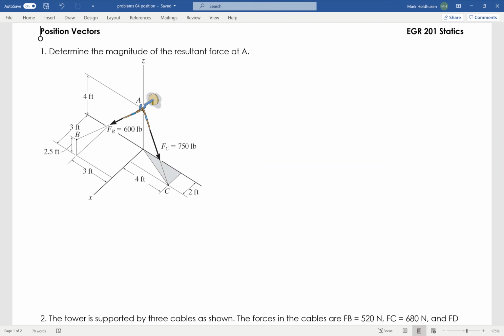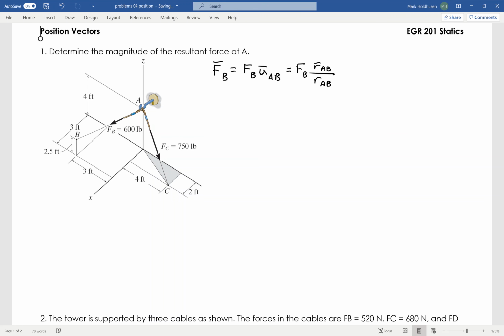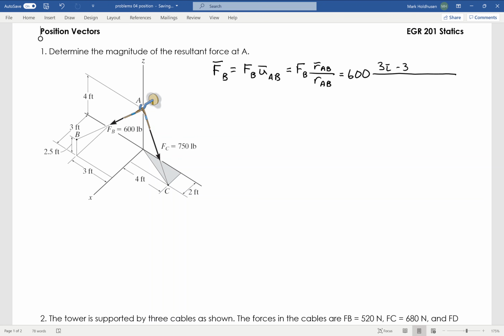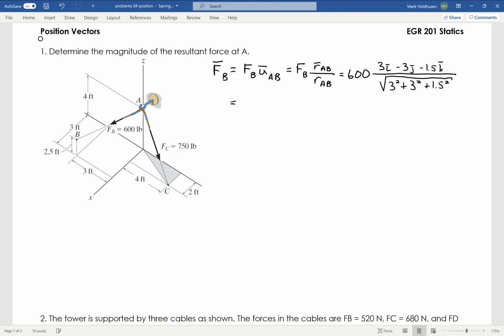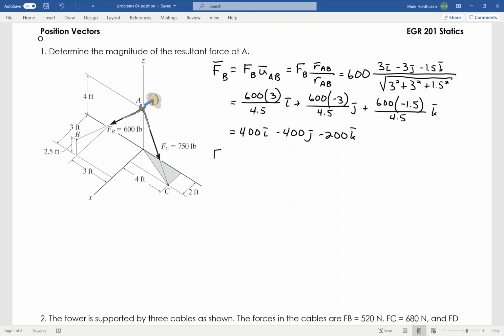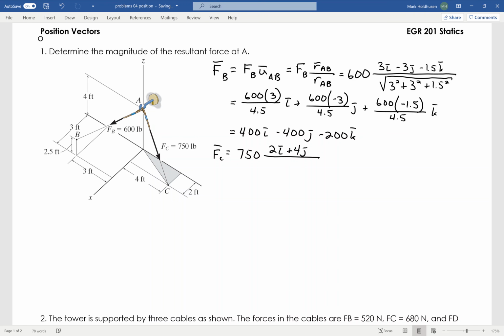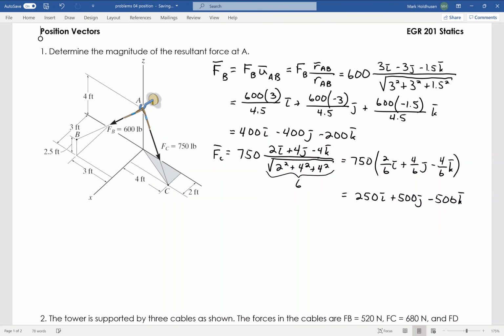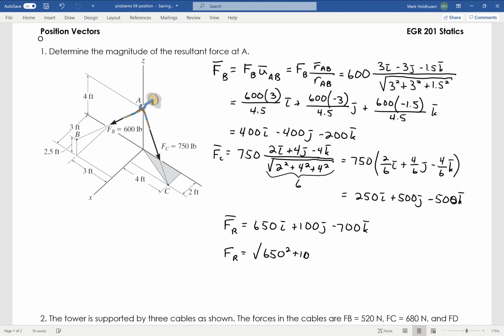ENGR 220 Position Vectors Example 1